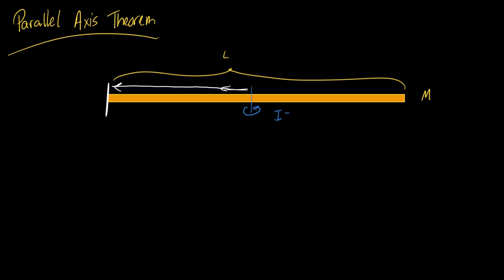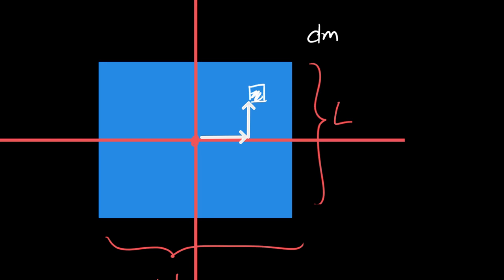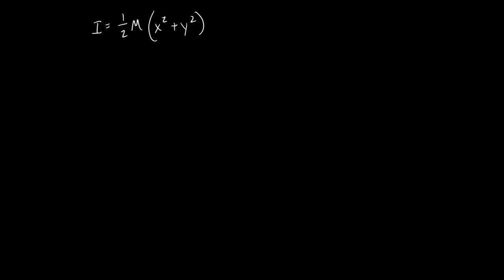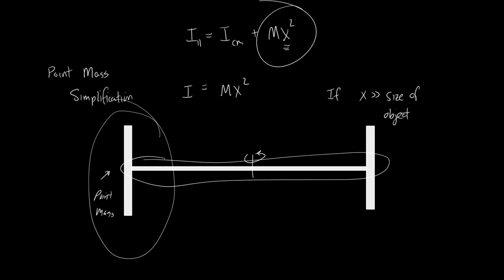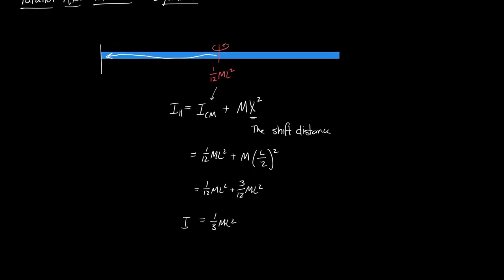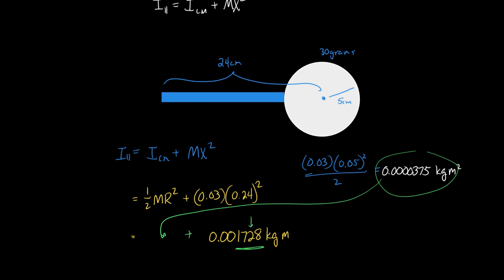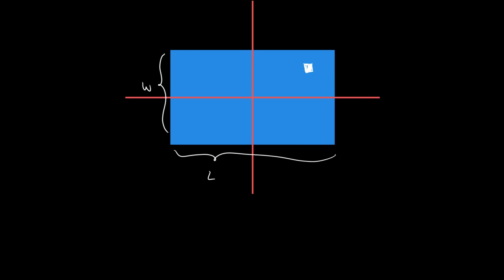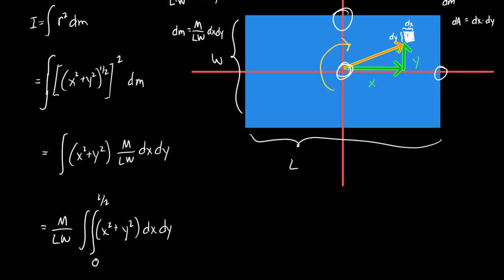Parallel axis Theorem